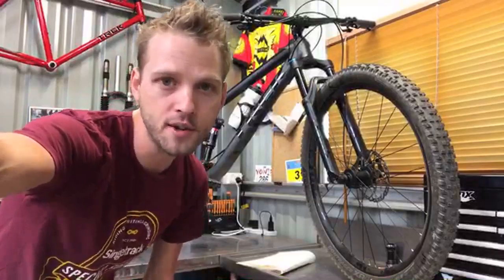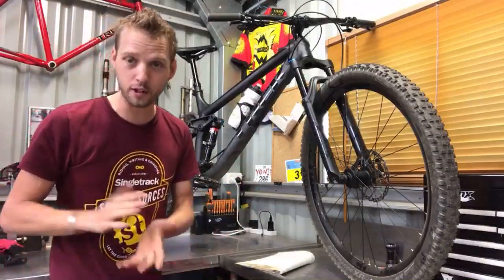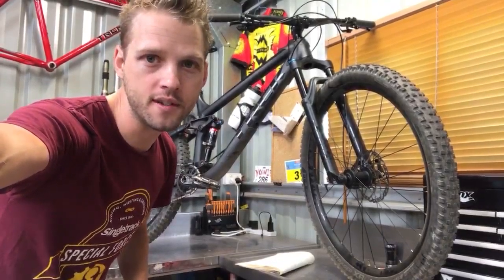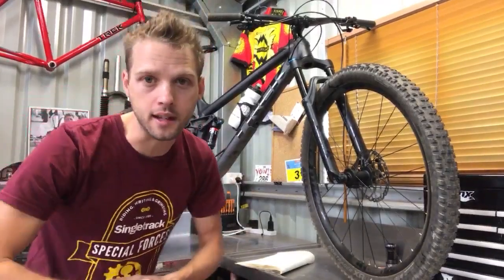Live Q&A On The Trek Fuel EX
Join Wil for a Live Q&A about the Trek Fuel EX and all things mountain biking!